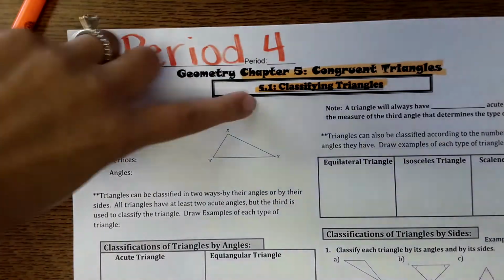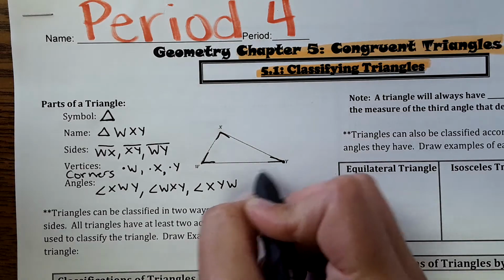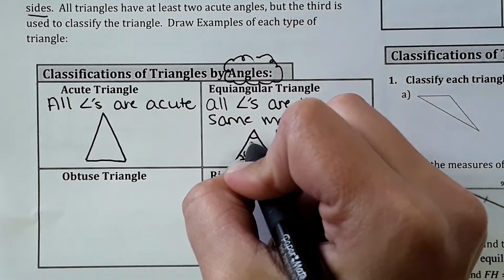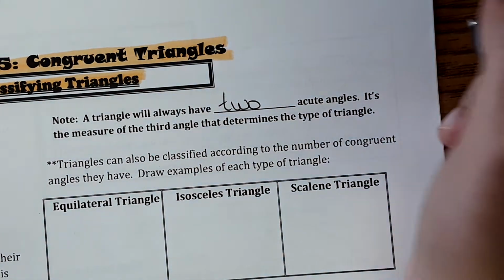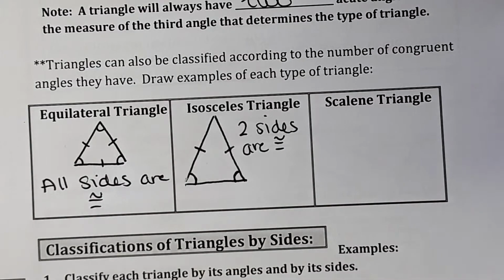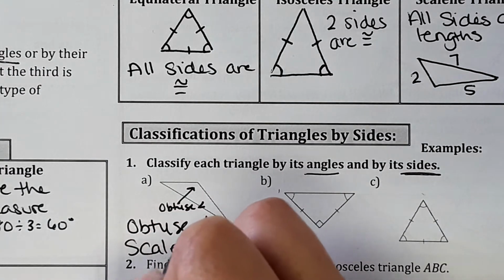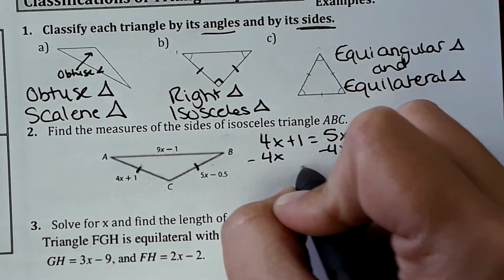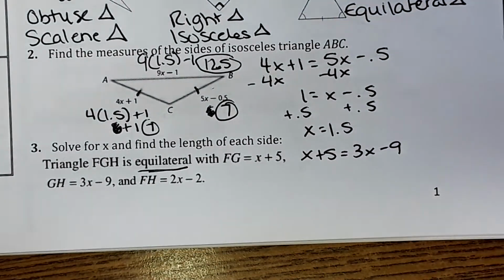Geometry Lesson 5-1: Classifying Triangles